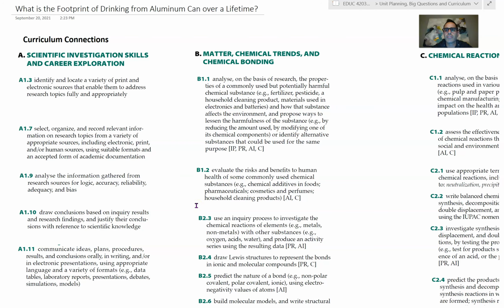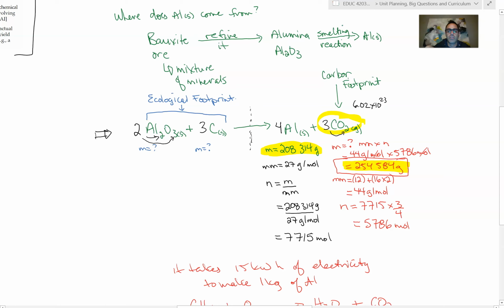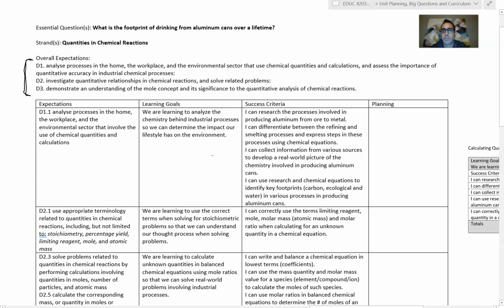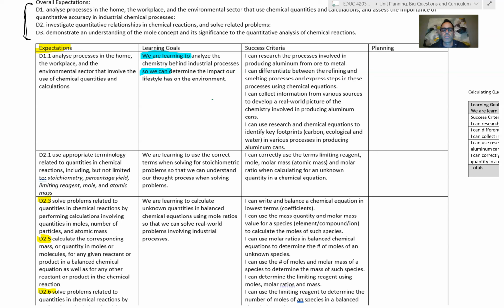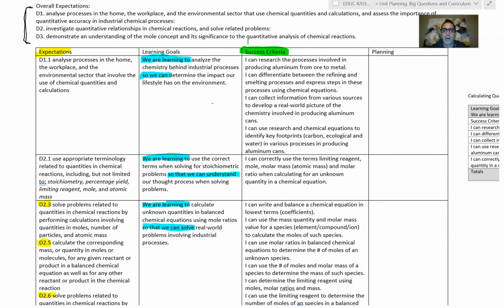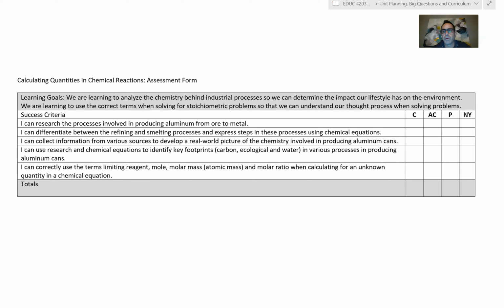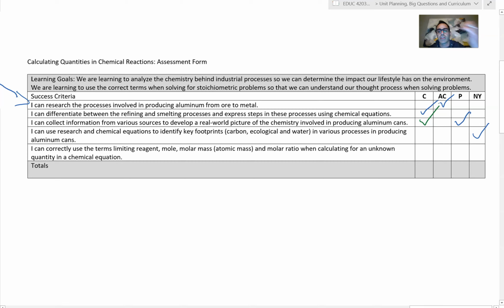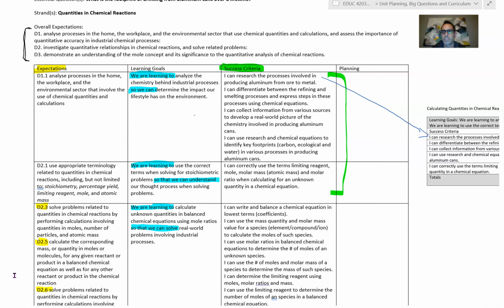Designing a Unit Plan with Essential Questions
This video is for students in the Faculty of Ed, Environmental Science Class.  It focuses on developing a unit plan with Essential Questions and Curriculum Expectations.